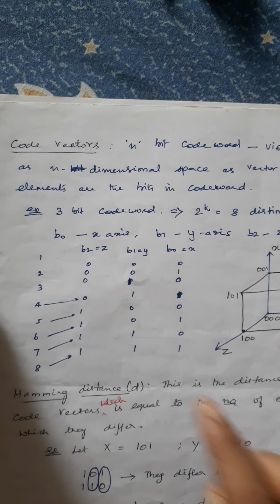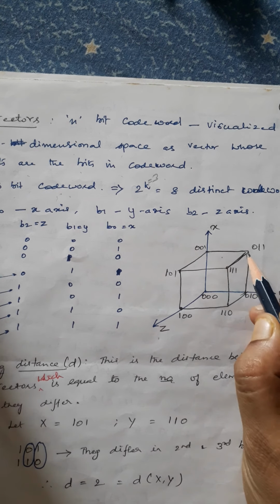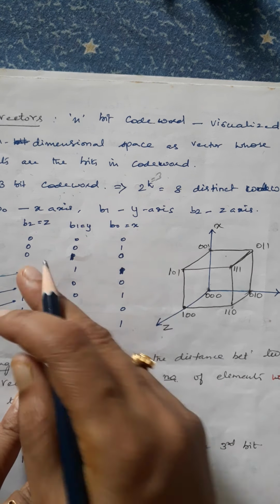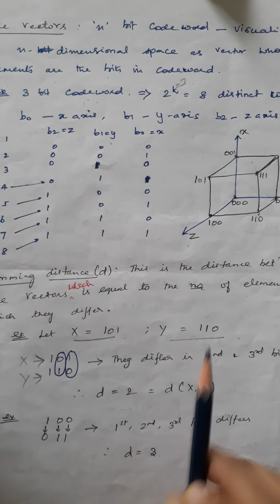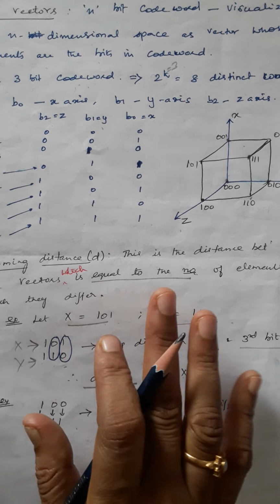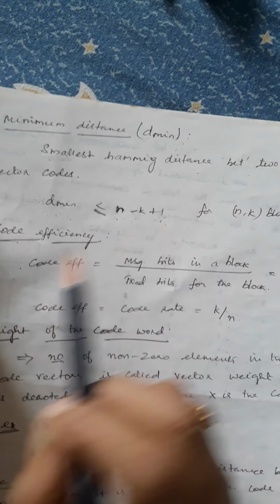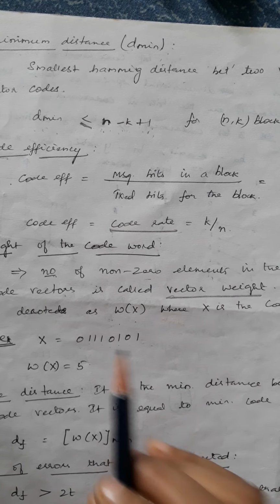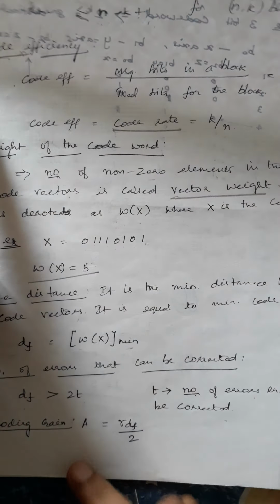Error Control Coding part 2